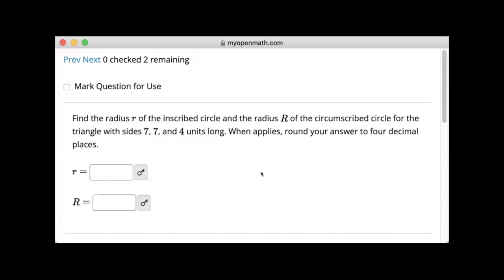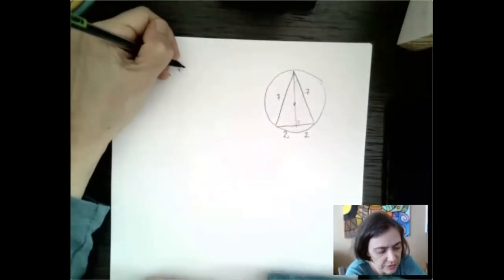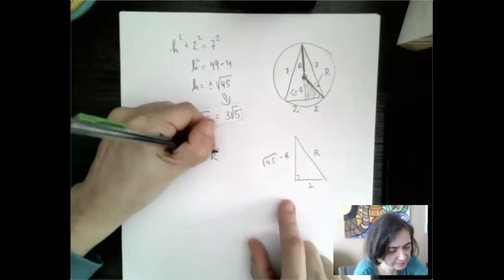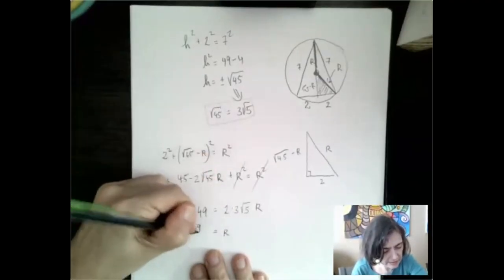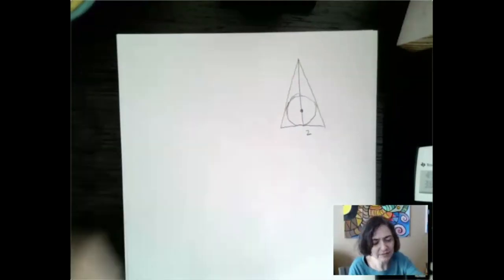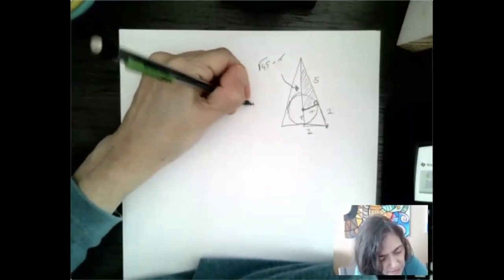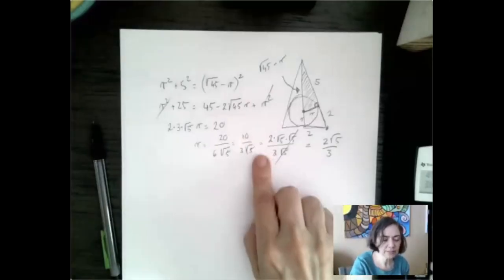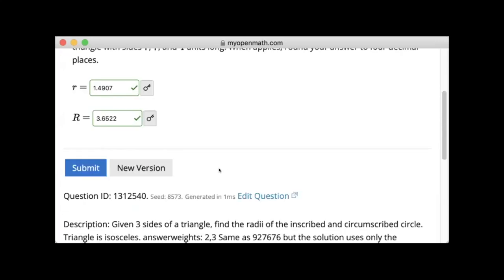Inscribed and Superscribed Circles of an Isosceles Triangle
The solution on this video does not use any trigonometry.  Only the Pythagorean theorem and radical expressions.